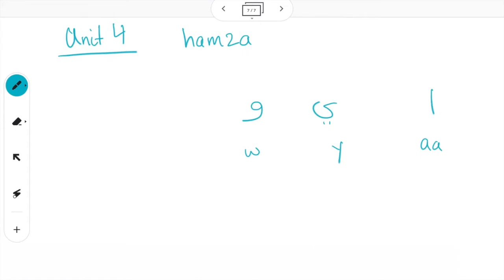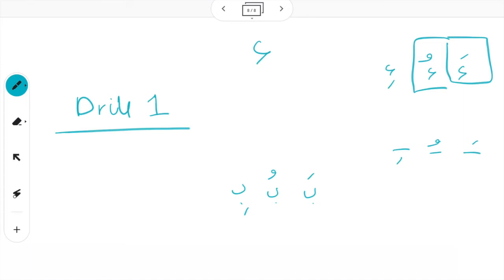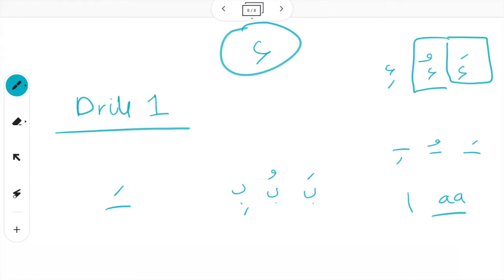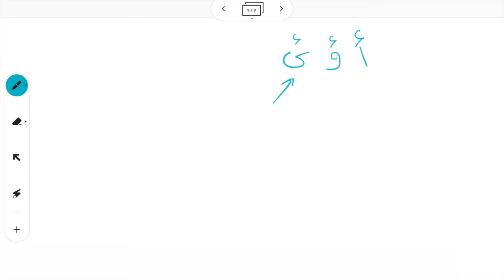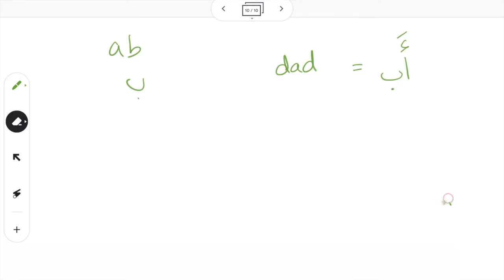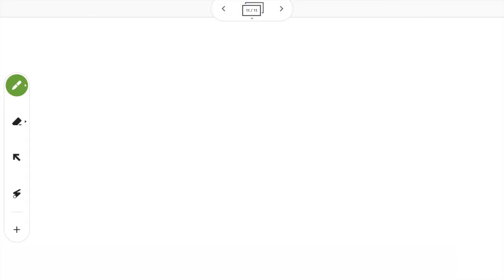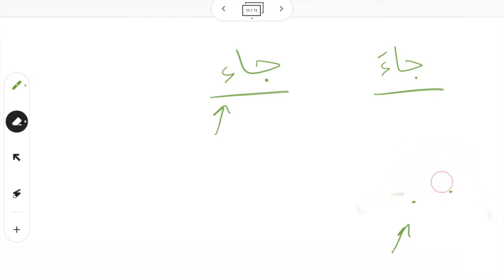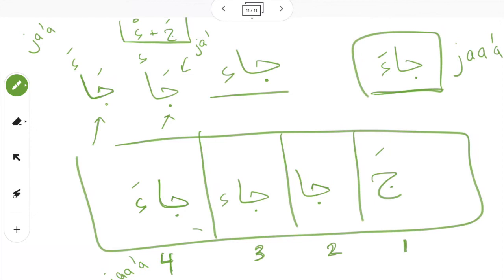Alif Baa Unit 4.1 Hamza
In this video, Professor T explains the letter "hamza."